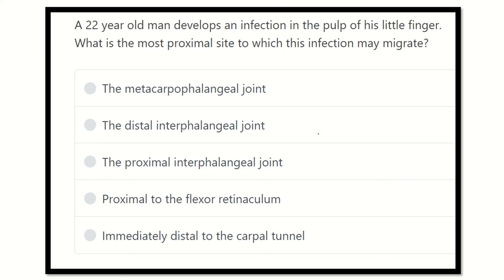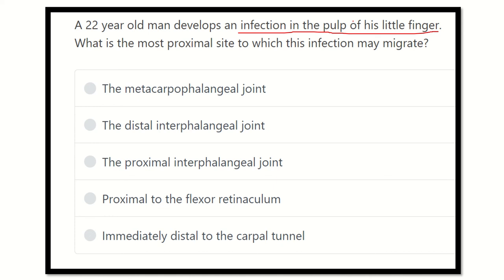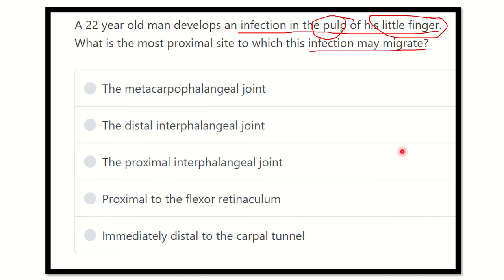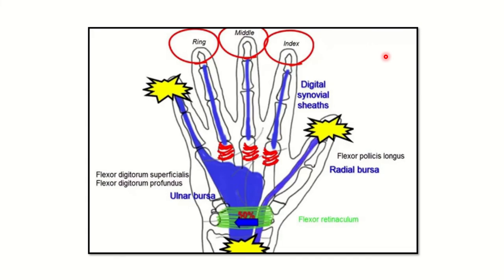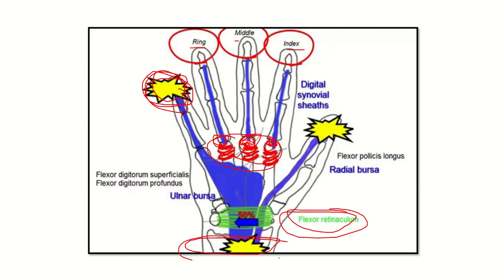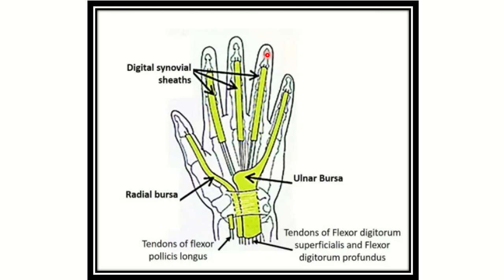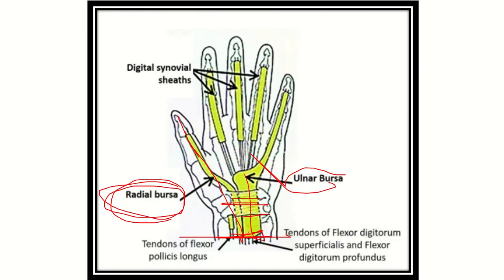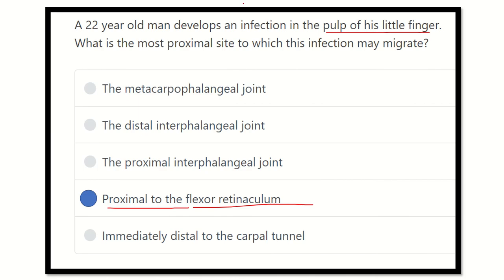pulp of liitle finger infection MRCS question solve (CRACK MRCS)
it includes
1. eMRCS videos
2. Fawzia sheet solved
3. Recalls and mores
flexor retinaculum is deep fascia.
finger infection is dANgerous.